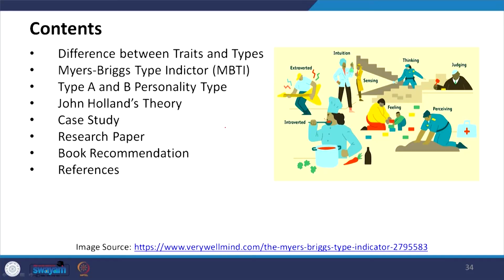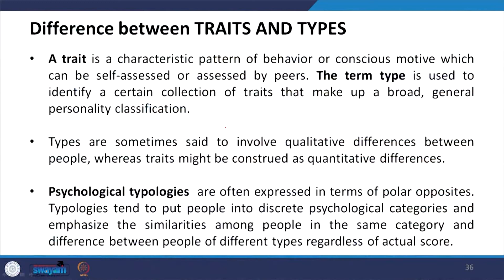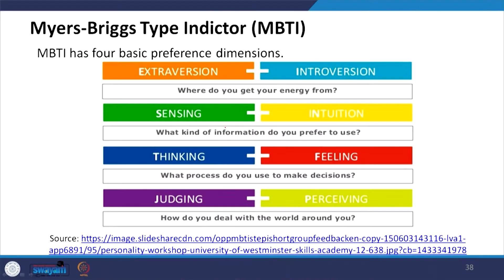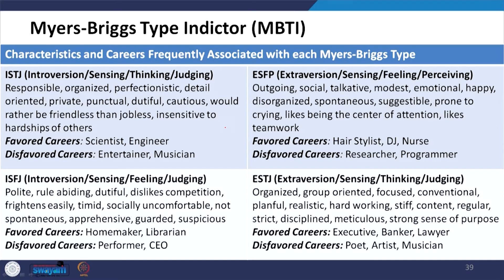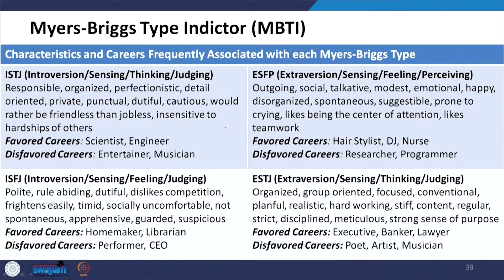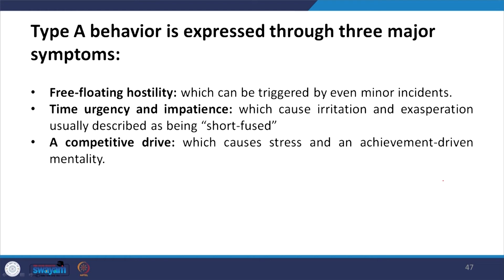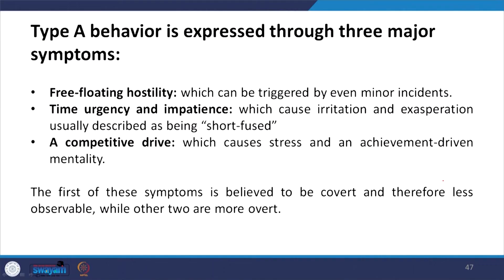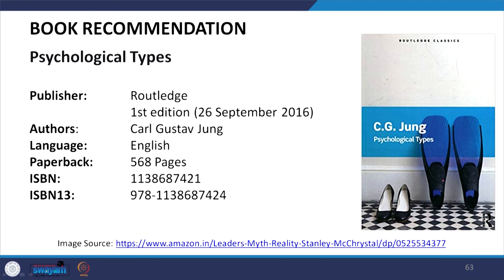Lecture 15: Personality Types and Leadership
• Difference between Traits and Types
• Myers-Briggs Type Indicator (MBTI)
• Type A and B Personality Type
• John Holland’s Theory
• Case Study
• Research Paper
• Book Recommendation